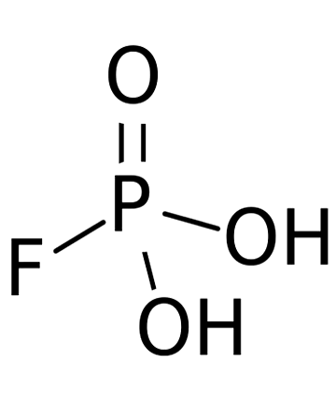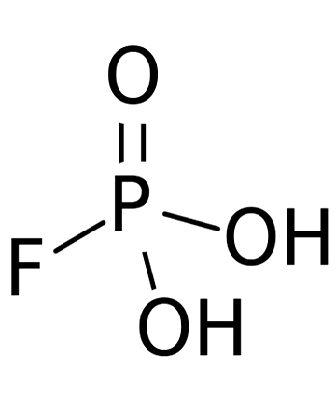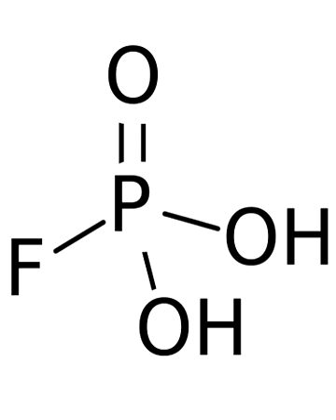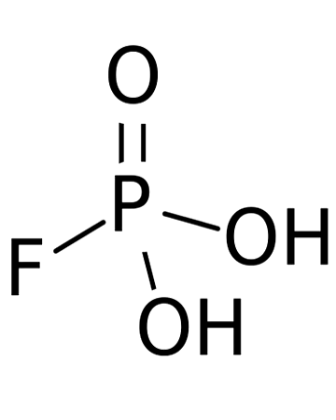Fluorophosphoric acid | Wikipedia audio article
This is an audio version of the Wikipedia Article:
Fluorophosphoric acid

SUMMARY
Fluorophosphoric acid is the inorganic compound with the formula H2PO3F.  It is a colorless viscous liquid that solidified to a glass upon cooling.Fluorophosphoric acid is produced by treating phosphorus pentoxide with hydrogen fluoride. It can also be prepared by hydrolysis of phosphorus oxyfluoride.  The reaction first produces difluorophosphoric acid:

POF3  +  H2O  →  HPO2F2  +  HFThe next steps give monofluorophosphoric acid:

HPO2F2  +  H2O  →  H2PO3F  +  HFComplete hydrolysis gives phosphoric acid:

H2PO3F  +  H2O  →  H3PO4  +  HF